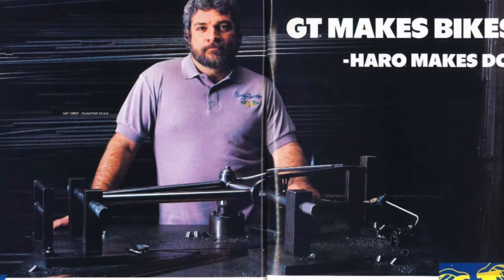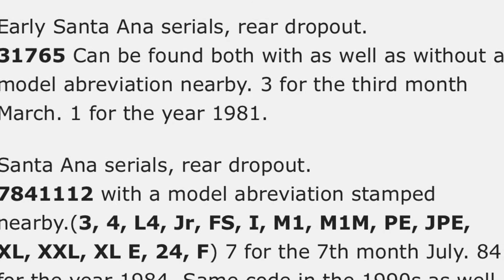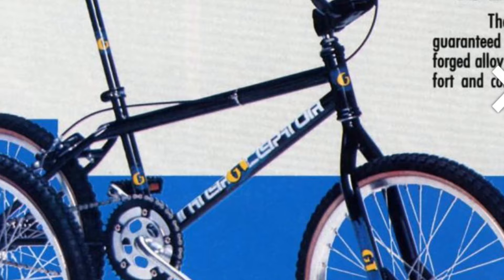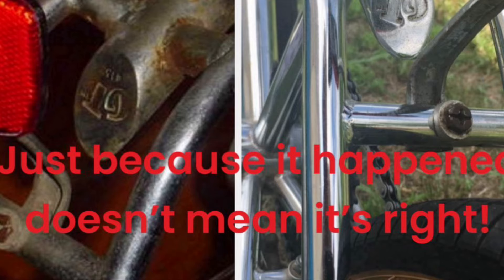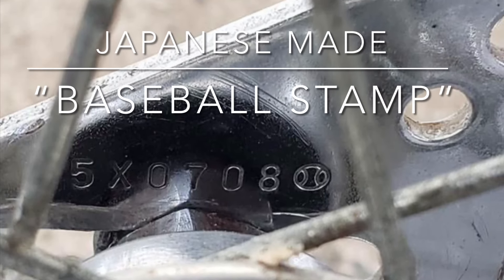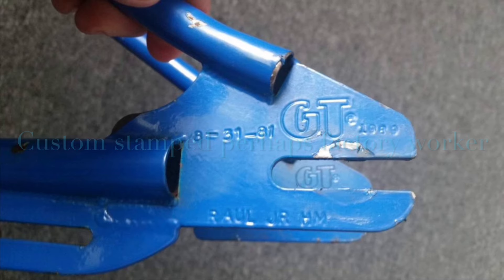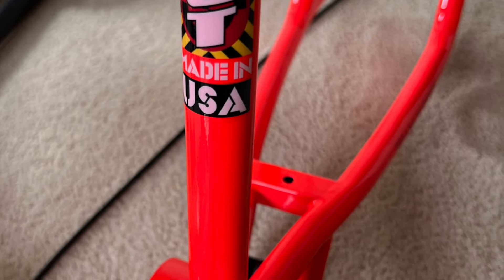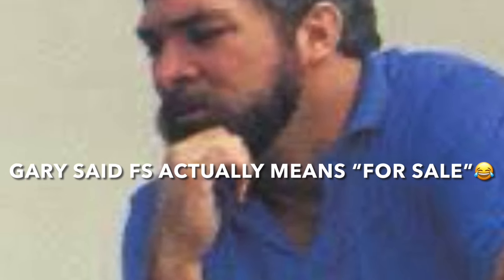The FS Stamp Meaning - GT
The true meaning of the FS stamp on the GT bikes. Its origin and what it means to the community. FS simply means Freestyle. It was used on the original Performer to differentiate it from the racing bikes. That carried over to the other freestyle frames like the Pro Performer, the Pro World Tour, the Pro Freestyle Tour and the Team Model. Not all of the frames received the FS stamp.

Link to the BMXMUSEUM serial number registry.